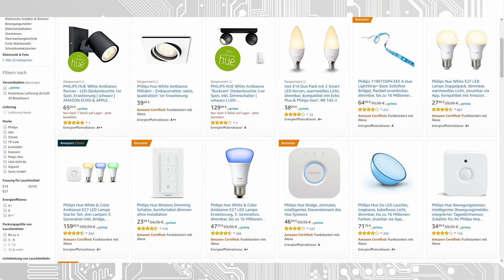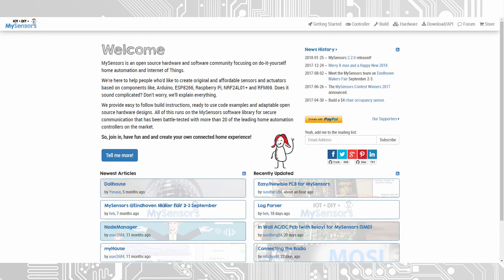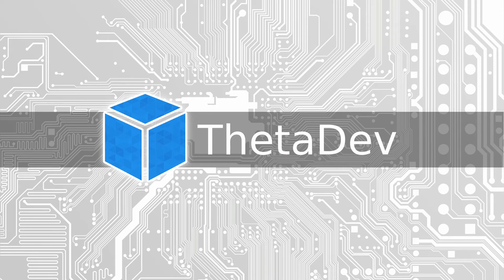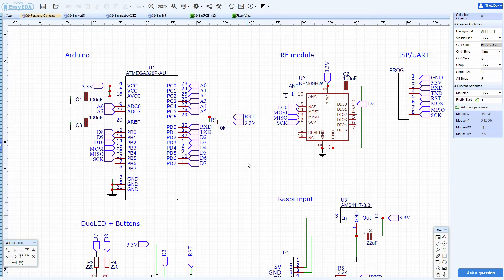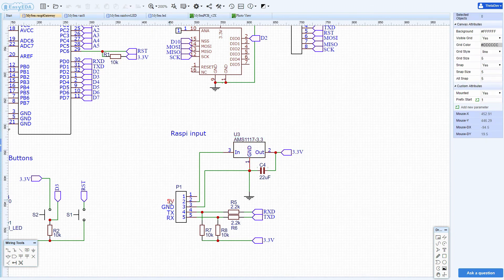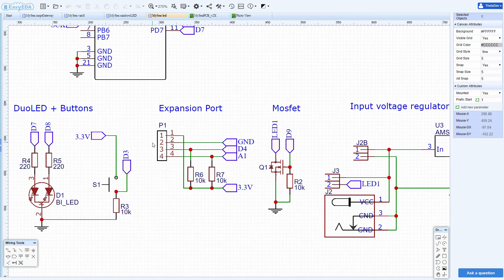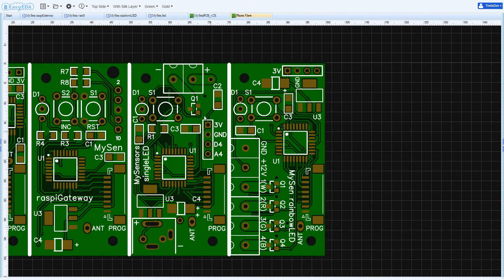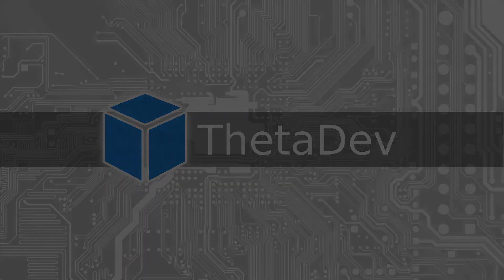ThetaDevlog#1 - MySensors Smart Home!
Smart Home devices have been around for some time and can really make your life easier. But most of them are quite pricey and not always worth the money.

How about a sytem that costs only 5€ per device and has all the benefits of the expensive solutions? The open source project MySensors claims to do that. In this series I'll try this and find out whether it works!